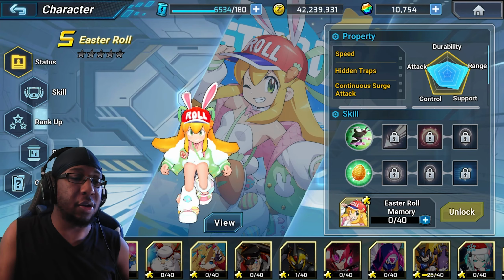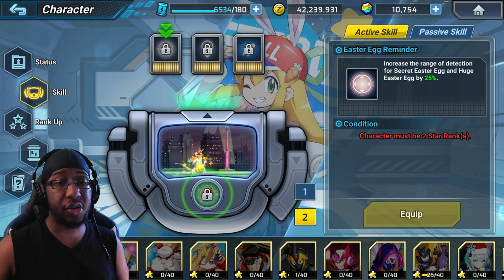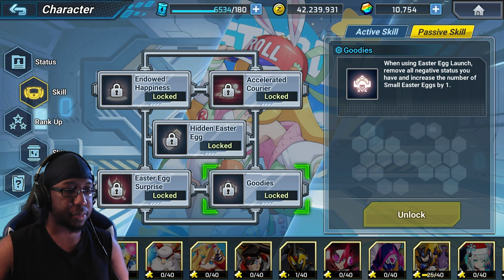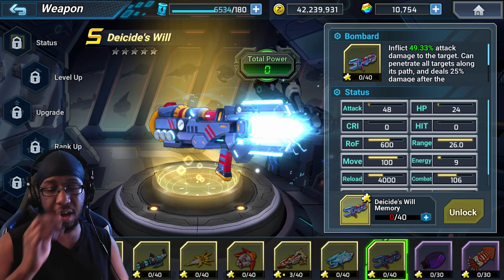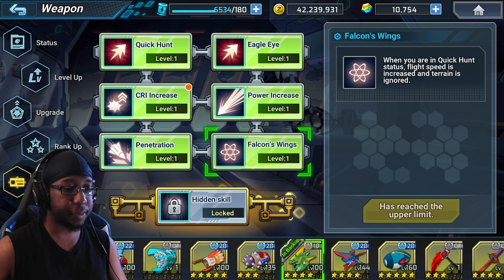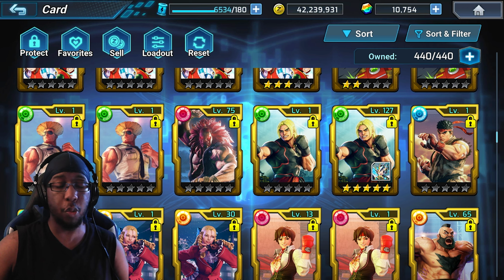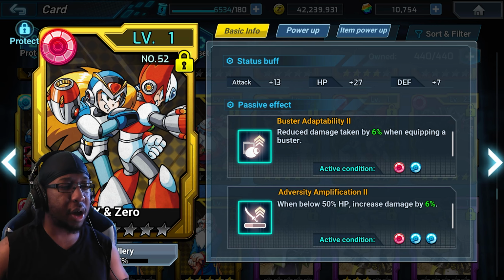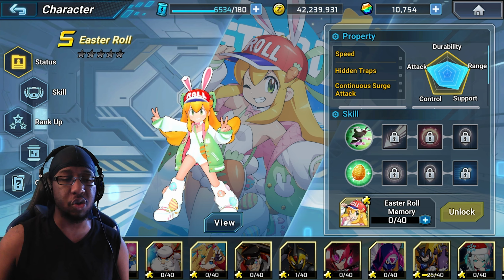Easter Roll Hops into the Deep Log - Mega Man X Dive Character Overview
A bit later uploading this but better late than never.  :]

Chapters
Intro -  0:00
Easter Roll's Kit -  0:10
Weapon Options - 8:07
Card Options - 14:18
Should You Pull - 19:15
Outro - 20:51

potential discounts